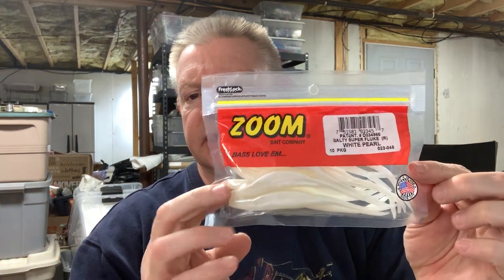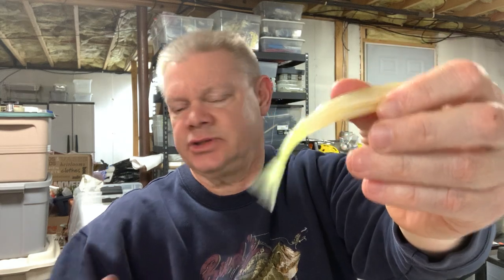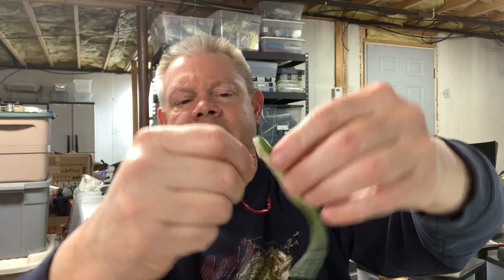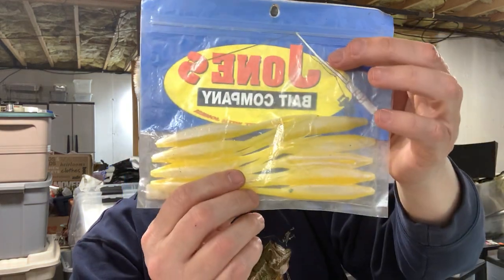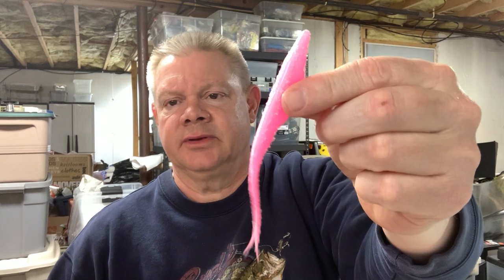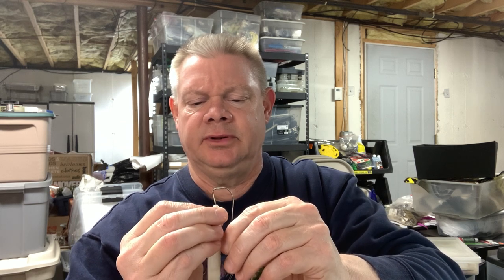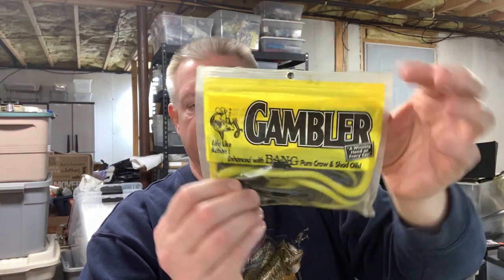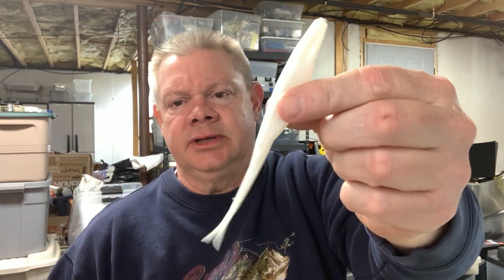Northeast Bass Fishing - Soft Plastic Jerkbaits - New and Old!